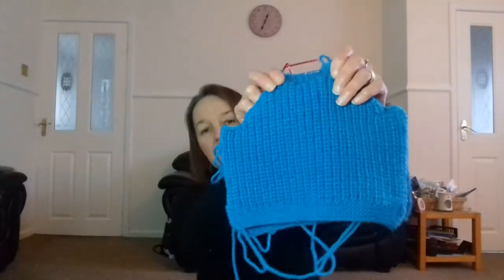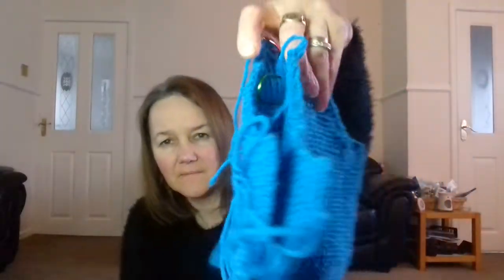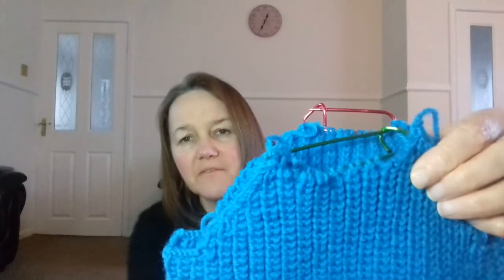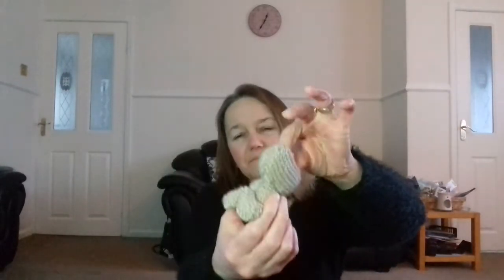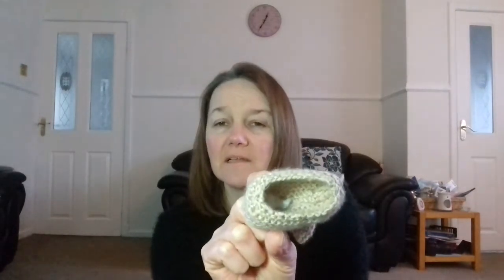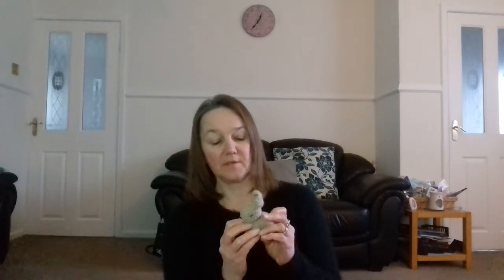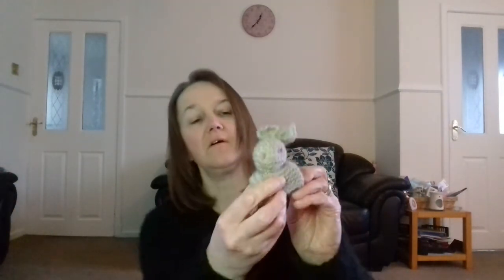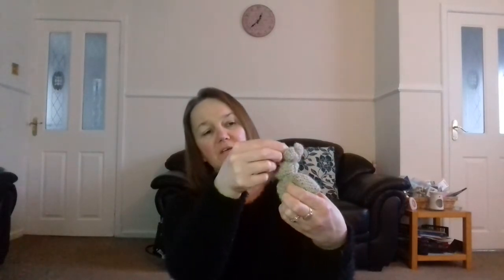Free bunny creme egg cover knitting pattern on 2 needles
creme egg bunny cover
1. Cast on 21 sts
using 3mm needles and DK wool
2. Knit 1 row
3. Inc in 1st st k1, repeat to the last st, inc in last st
(32sts)
4. Inc in 1st st, k14, inc in next 2 sts, k14, inc in last st
(36sts)
5. Knit 10 rows
6. K2tog at beg of next 4 rows (32sts)
7. Cast off 6sts at beg of next 2 rows (20 sts)
8. Inc in 1st st at beg of next 4 rows (24st)
9. Knit 4 rows
10.K2, k2tog to last 2 sts, k2 (14sts)
11.Knit 4 rows
12.K2, k2tog to last 2 sts, k2 (9sts)
13.Draw wool through remaining sts and pull tight.
14.With that piece of wool, sew round the edge of work leaving the cast on edge open for the egg to be inserted. Be sure to stitch the first cast on stitch to the last stitch to complete the circle at the bottom
15.Stuff the head with toy filling, sew around neck and gather in tight, fasten off

EARS
1. Cast on 8 sts (leave a long length of wool to sew the ear to the head)
2. Knit 12 rows
3. K3, K2tog, K3 (7 sts)
4. K3, K2tog, K2 (6 sts)
5. K2, K2tog , K2 (5 sts)
6. K2, K2tog, K1 (4 sts)
7. K1, K2tog, K1 (3 sts)
8. K1, K2tog (2 sts)
9. K2 tog
10.Fasten off, cut wool and sew in end of yarn.
11.Fold ears in half lengthways and using the length of wool attached, sew both ears on towards the back of the head starting about 3-4 rows from the top and meeting down centre back of head
TIP - Before cutting yarn from sewing on 2nd ear, sew a few stitches through both ears lengthways and pull tight. This helps to shape the bunny’s head and hold ears together.
12.Embroider nose, mouth and eyes. Slightly pulling thread between the eyes helps to draw in and shape the head. Add a tail.